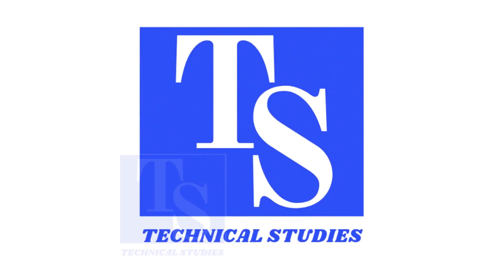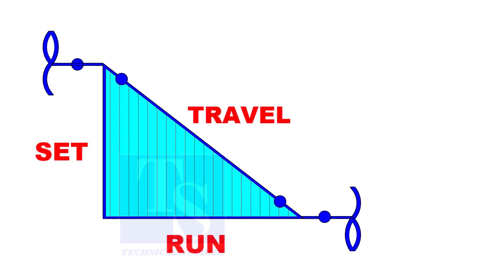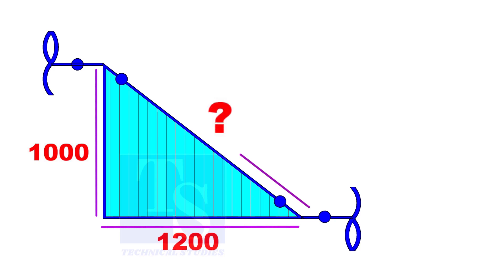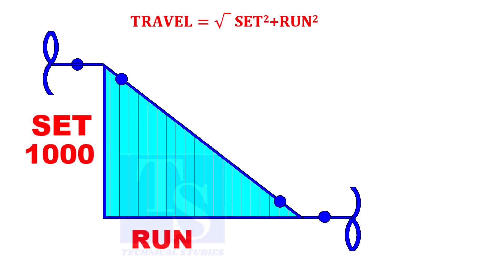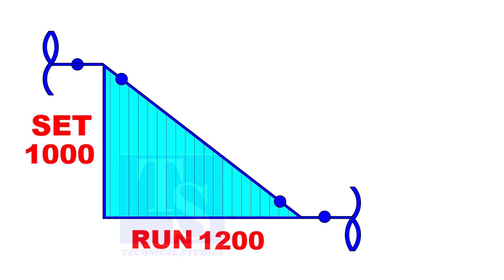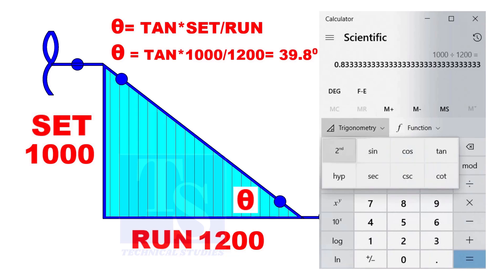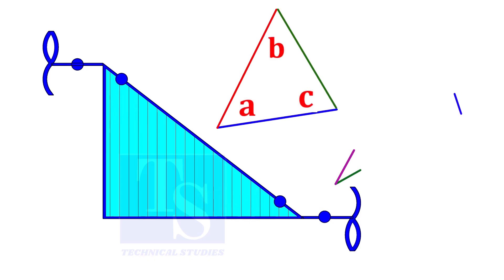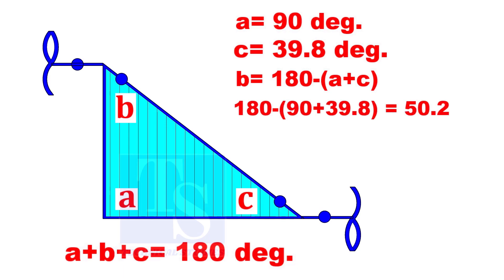Calculate the travel run set and degree of triangle for piping and construction drawing for fitters